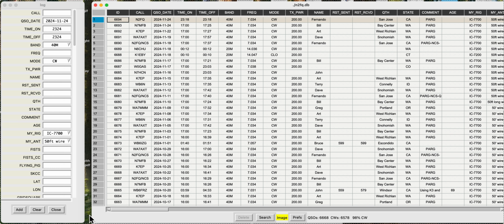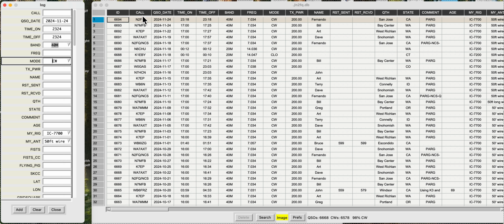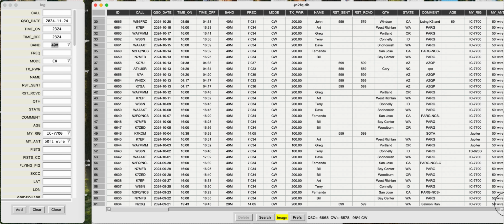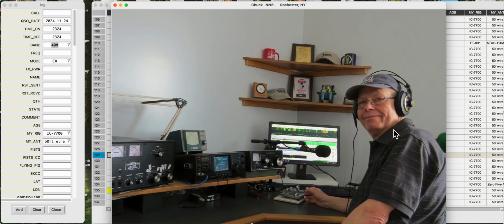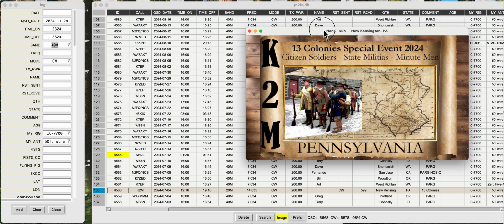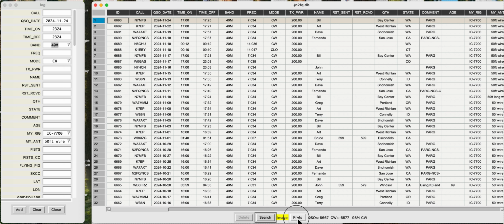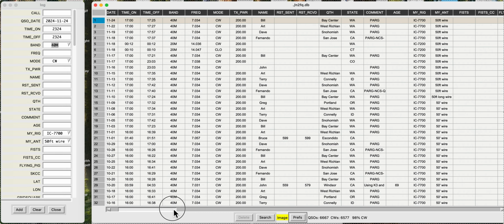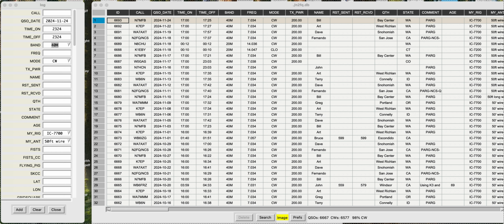MyLog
This is an attempt to make a DYI logging program. A learning experience. It took a span of several years, not because it was hard but because it is a part time endeavor on and off as the mood struck. First learned the Dvorak keyboard. Got away from Querty. Secondly had to learn VIM a popular editor and finally Python with it's builtin Tkinter GUI system as well as SQLITE database. All 3.0 ADIF tags are used. So my hat to those developers who do ham radio programs. Some free and some not. All on a Mac.